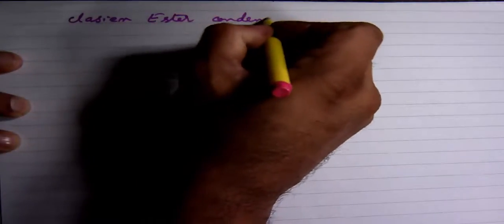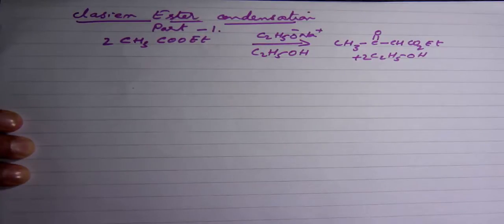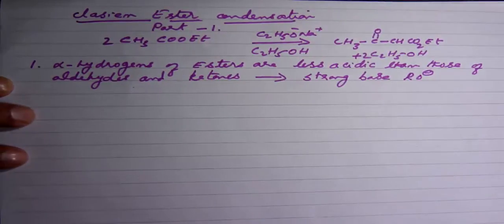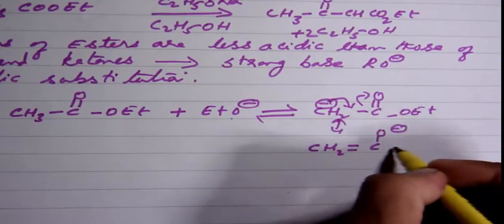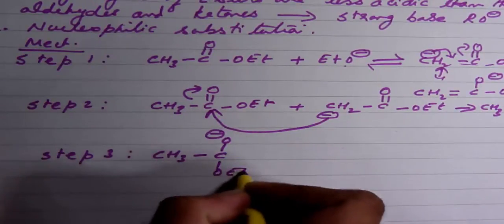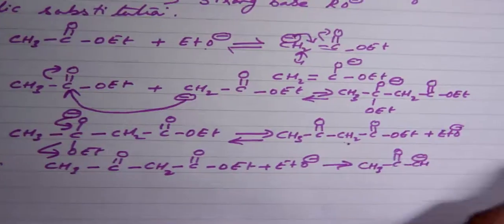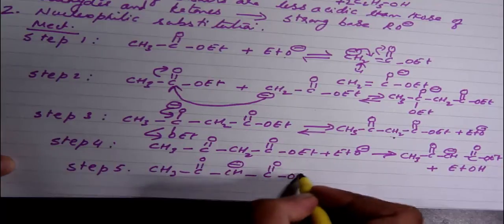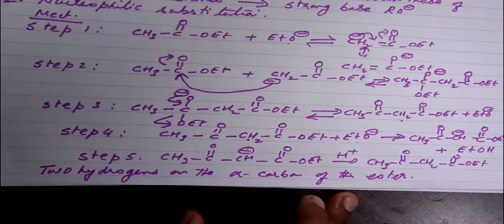Clasien Ester Condensation Part-1 Video Tutorial Reaction Mechanism by C.V. Kalyan Kumar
Video Tutorial on Clasien Ester Condensation Reaction Mechanism.
When ethyl acetate is treated with sodium ethoxide and the resulting mixture is acidified, then ethyl ketobutyrate (ethyl 3oxobutanoate), generally known as ethyl acetoacetate or acetoacetic ester is obtained.
The reaction is similar to aldol condensation i.e involving nucleophilic attack by a carbanion on an electrondeficient carbonyl carbon, but with two differences. First difference is that the hydrogen of an ester is less acidic than that of aldehydes or ketones so dilute OH is not the base employed here. We need a much stronger base than OH, that's why sodium ethoxide is used as a base. The second difference is that in aldol condensation, nucleophilic attack leads to addition but in Claisen condensation, nucleophilic attack leads to substitution (typical reaction of acyl compounds). Ethoxide ion in the first step abstracts a hydrogen ion from the carbon of the ester to form carbanion, which in the next step undergoes nucleophilic attack on the carbonyl carbon of second molecule of ester to displace ethoxide ion and finally give keto ester. But the product isolated is not a keto ester, it is sodium salt of keto ester. This  is because acetoacetic ester (having hydrogens between two carbonyl groups) is much stronger acid than ethyl alcohol. So, acetoacetic ester reacts with ethoxide ion to form ethyl alcohol and the anion of sodio acetoacetic ester. The salt is readily stabilized by resonance. Claisen condensation can be driven to completion by removing a proton from the keto ester. This is easy to achieve as carbon of the keto ester is flanked by two electron withdrawing groups, making its hydrogen more acidic than the hydrogen of the reacting ester.
 Successful Claisen condensation requires an ester with two hydrogens and
an equivalent amount of base rather than a catalytic amount of base.
 While drawing the product of Claisen condensation directly (without writing the mechanism), we should remember to form carbanion (mentally) from carbon of the ester and attach it to the carbonyl carbon of other molecule of ester by ejecting ethoxide ion. The final product should be sodium salt of beta keto ester.